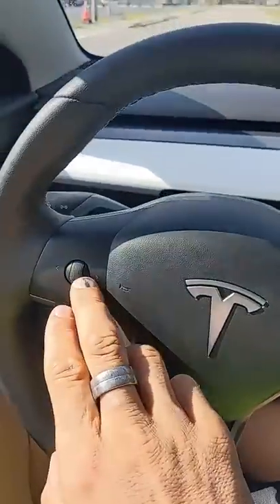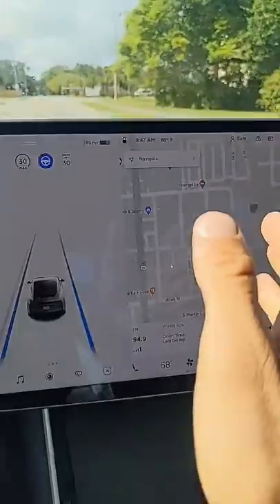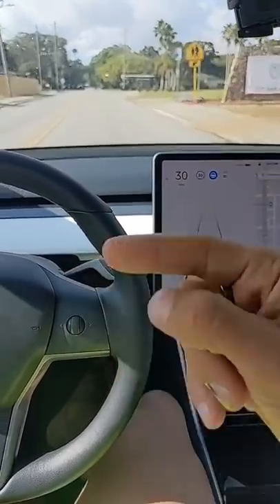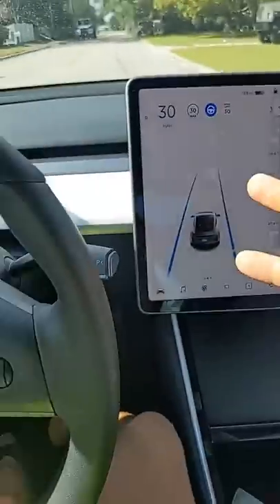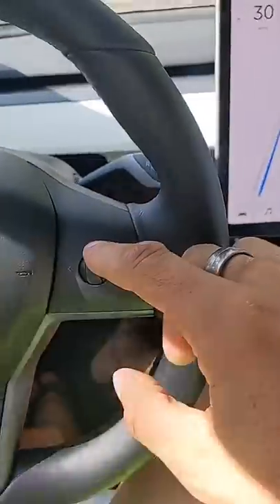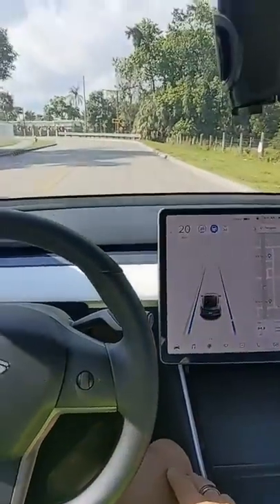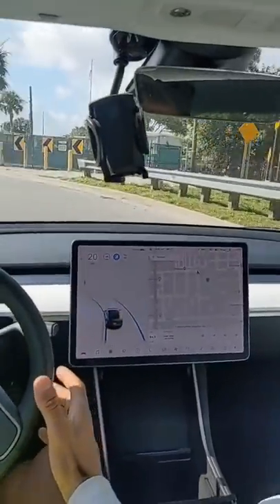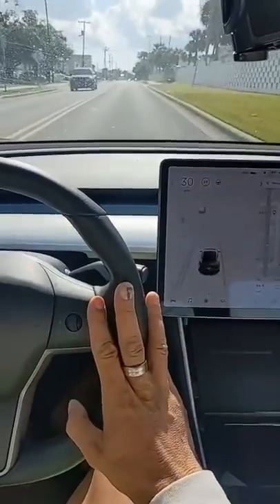Tesla Autopilot Another Corner Test. It Fails! (Instagram sam.stolt)